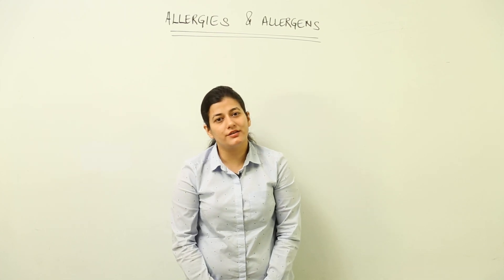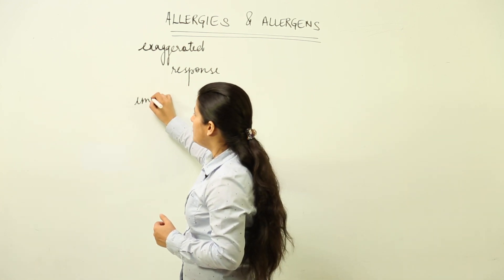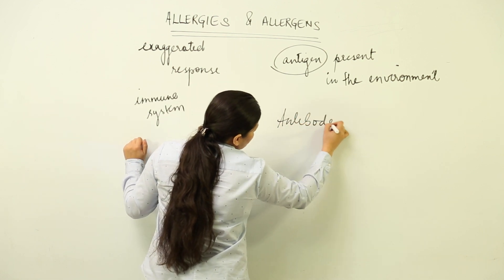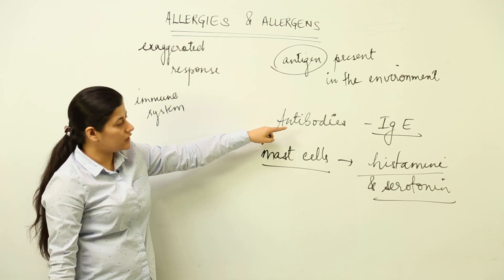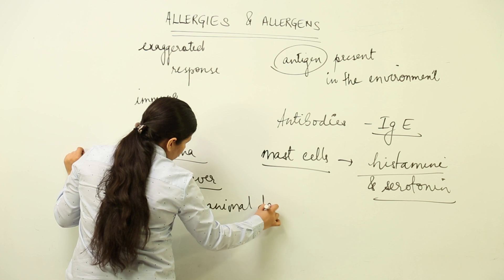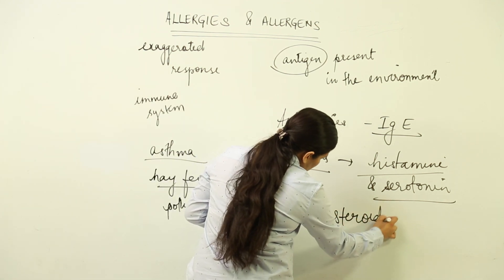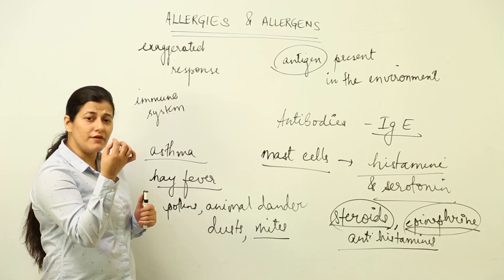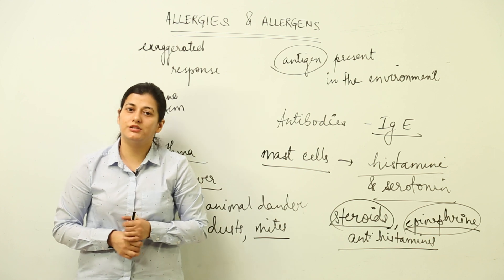Free ICSE CLASS 12 BIOLOGY Lectures l IMMUNITY l allergies l allergens l L252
Biology is easy when taught by the right teacher, learn from the best, Teachers at Teaching Bharat are familiar with this art because they are masters of their subjects.
Human Diseases have been explained in this bullet course, each and every concept has been covered in minute detail so that students have a thorough understanding and can deal with any question based on this topic.